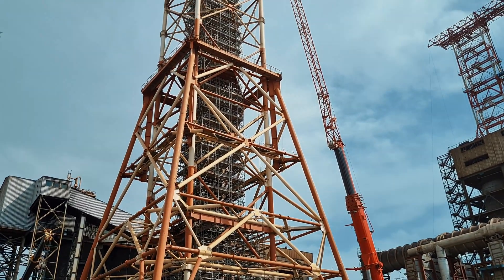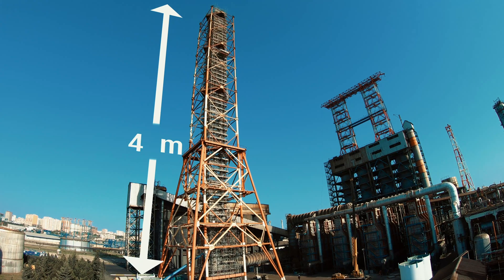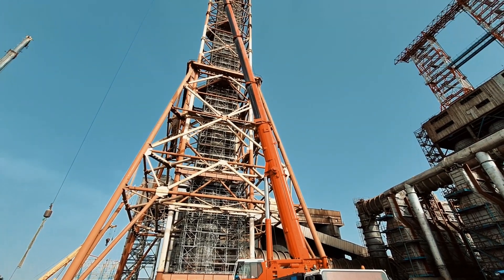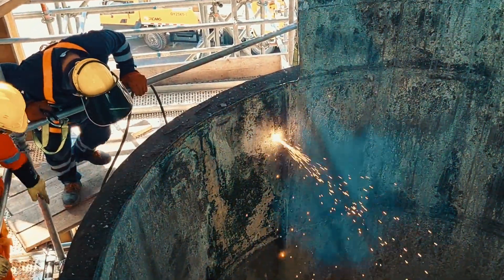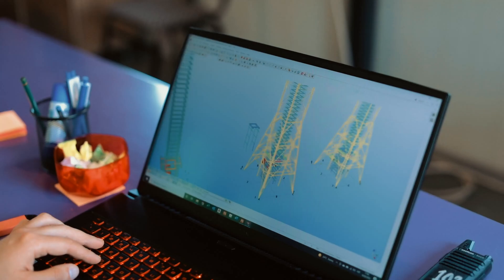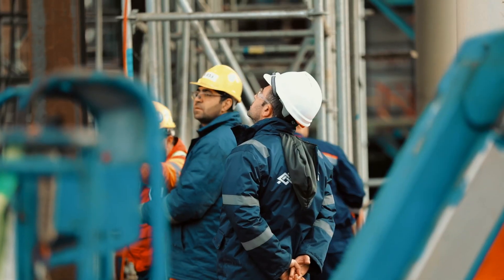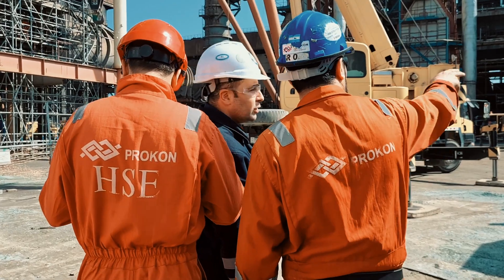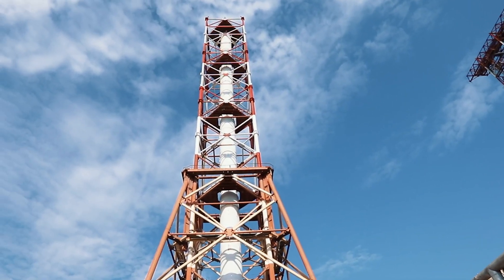Heydar Aliyev Oil Refinery | Flue Gas Stack Renewal Project | WESA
Do you think it is possible to raise a column that is 120 meters high and as wide as your living room using no crane, in just 20 days?

WESA LLC, together with PROKON LLC, has shown outstanding scaffolding and construction performance in the renewal project of Flue Gas Stack in the HAOR field. The most challenging part of this construction was the removal of the old Flue Gas Stack which was made out of several layers of bent sheet plates.

To prevent injuries and time lost in the shutdown due to intensive wind, no crawler crane was used in the project. In 30 days, more than 100 tons of steel structure were removed and the new stack was installed using traverse and strand jack systems, making this project one of the most challenging projects of the year 2022.

WESA MMC, PROKON MMC ilə birlikdə HAOR sahəsində tüstü borusunun yenilənməsi layihəsində əla tikinti performansını göstərmişdir. Bu tikintinin ən çətin hissəsi bir neçə qat əyilmiş təbəqə plitələrdən hazırlanmış köhnə tüstü borusunun çıxarılması idi.

Güclü külək səbəbindən iş qəzalarını və vaxt itkisini minimuma endirmək üçün layihədə yüksək tonajlı krandan istifadə olunmayıb. 30 gün ərzində 100 ton polad konstruksiyanın sökülməsi, təkrar travers və hidravlik qaldırma sistemləri istifadə edilərək yeni borunun quraşdırılması bu layihəni 2022-ci ilin ən çətin layihələrindən birinə çevirdi.

Videonu Azərbaycan dilində altyazı ilə izləmək üçün sağ aşağıda olan "Captions" bölməsinə keçid edərək Azərbaycan dili altyazısını seçə bilərsiniz.